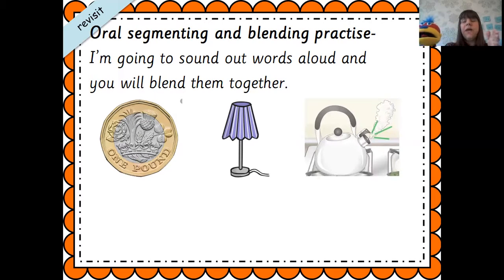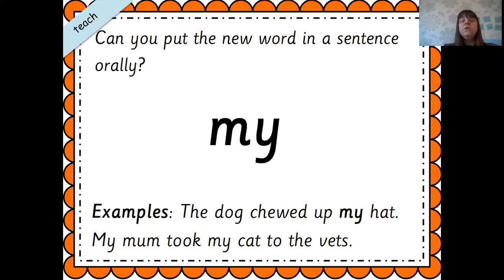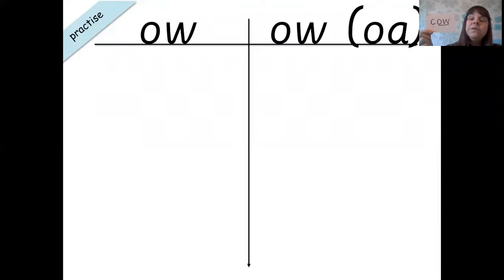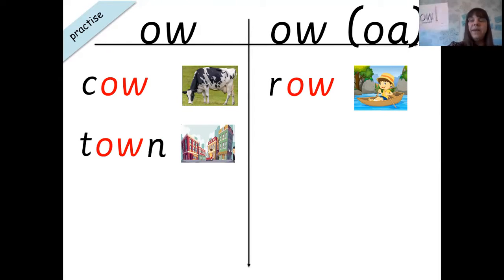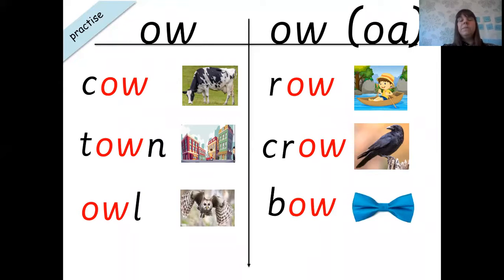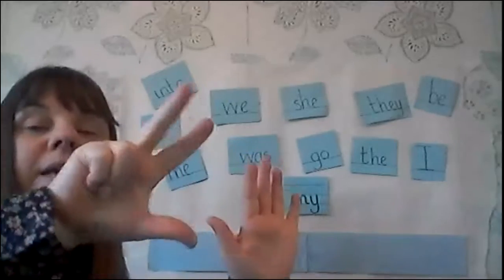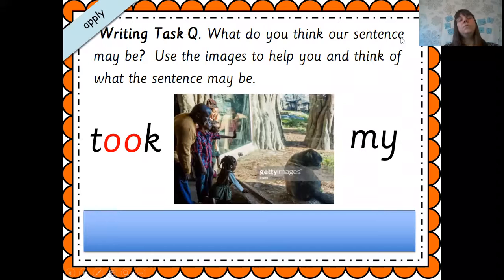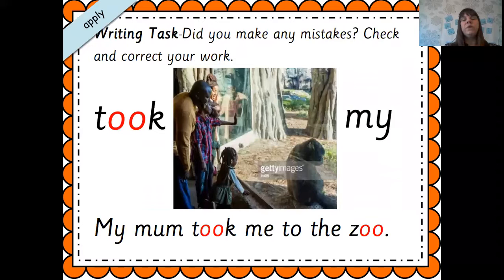Tuesday 2nd February Phonics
Phase three tricky word my